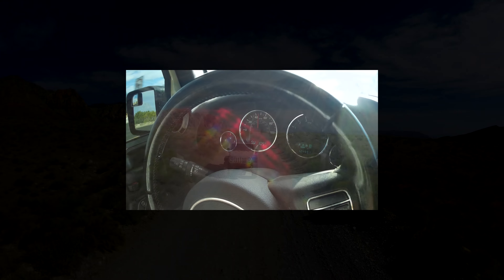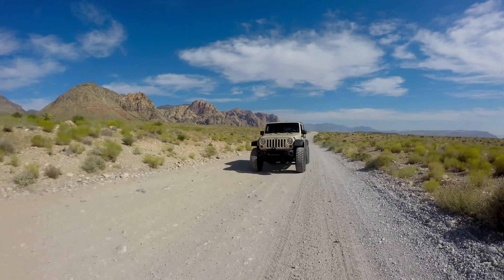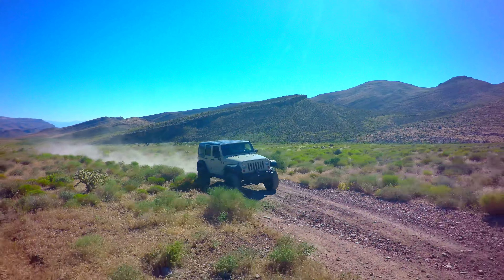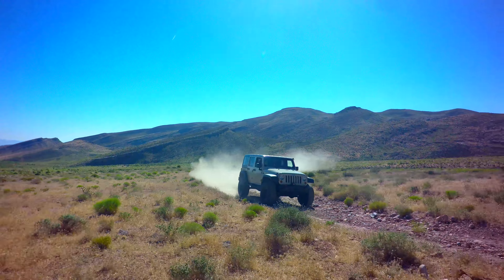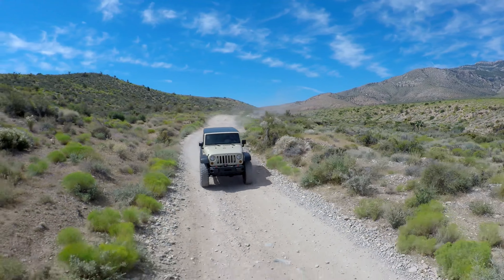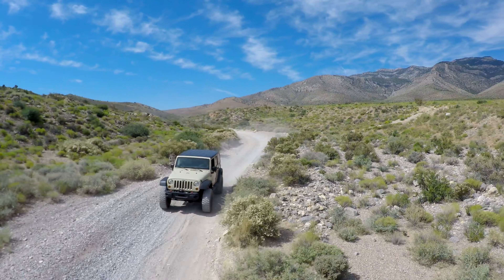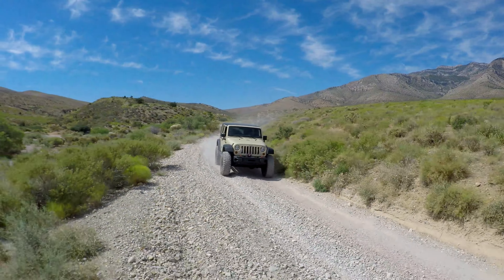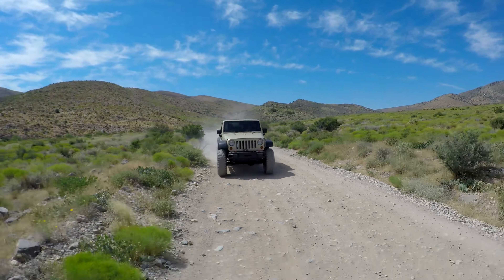Jeep Wrangler LT 6.2 V8 with Stage 1 Camshaft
LT's are taking over and performance upgrades are everywhere.